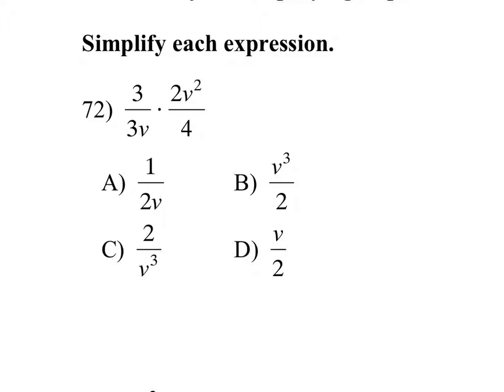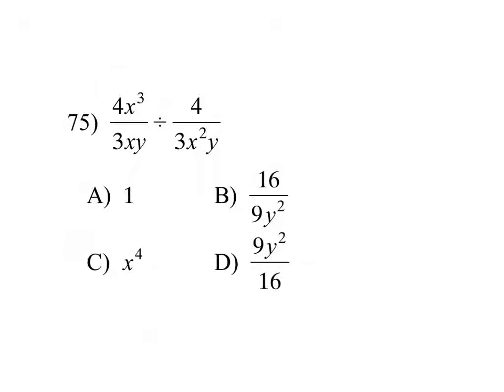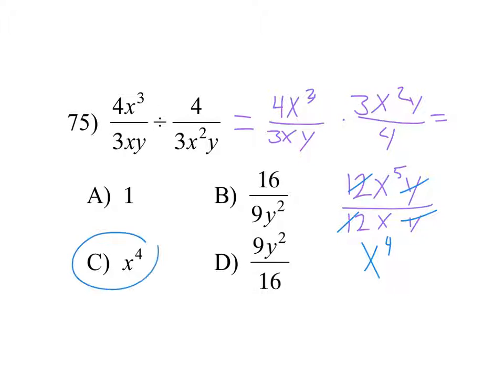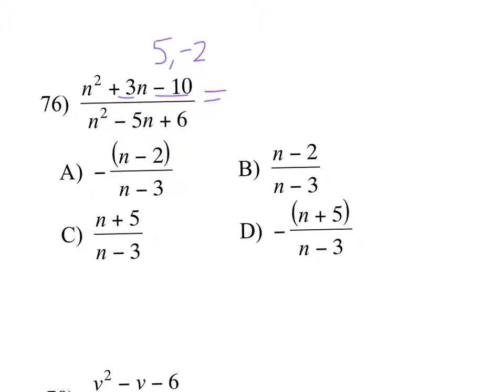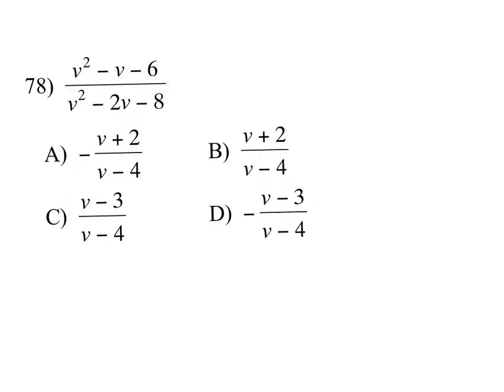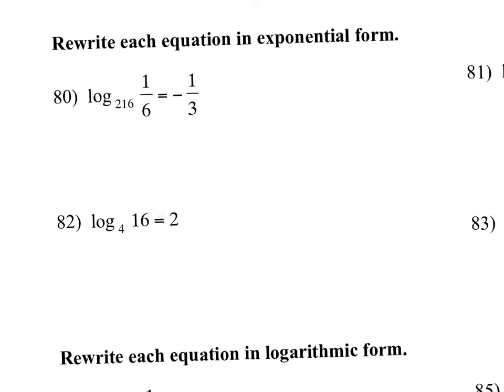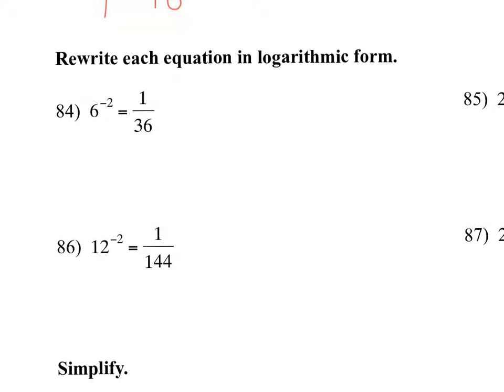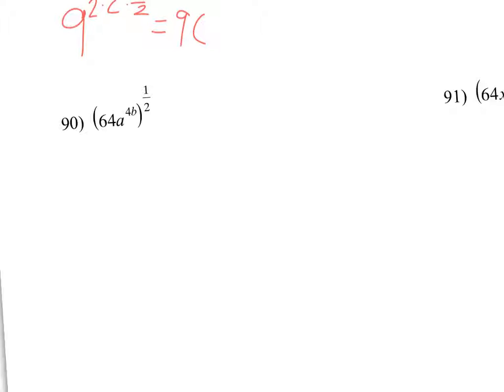17-18 alg2cp final review part 5 (rationals)